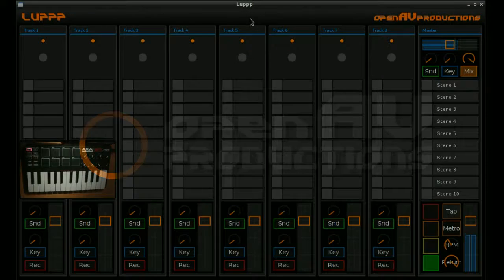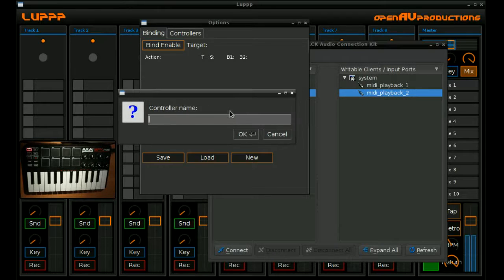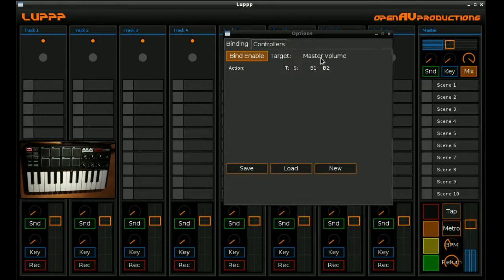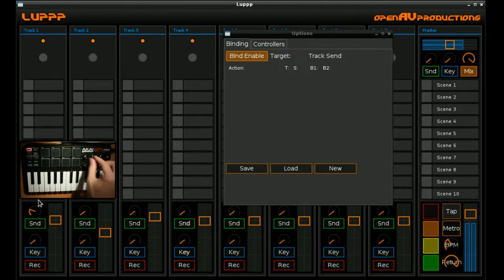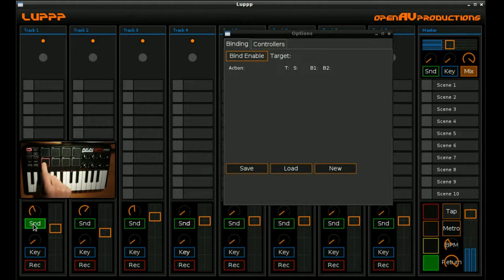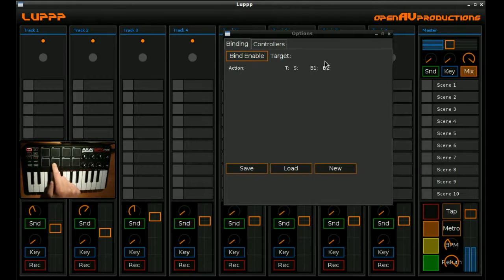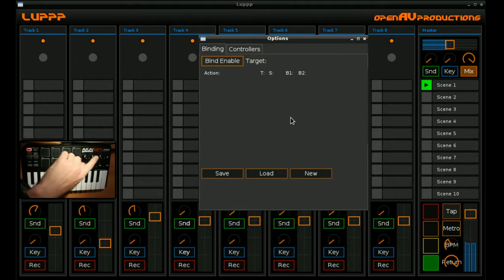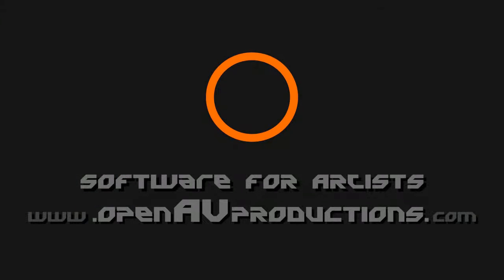Luppp : MIDI Binding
Demo video showing how to create MIDI bindings in Luppp.

Each device has its own input port, in order to avoid issues with controllers having the same MIDI CC parameters. This means no more headaches of editing MIDI hardware CC numbers!